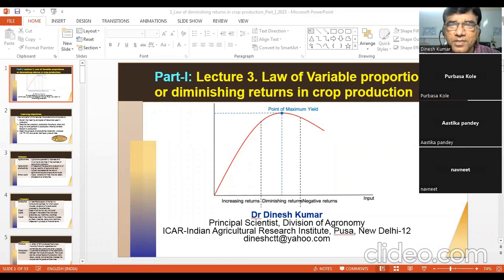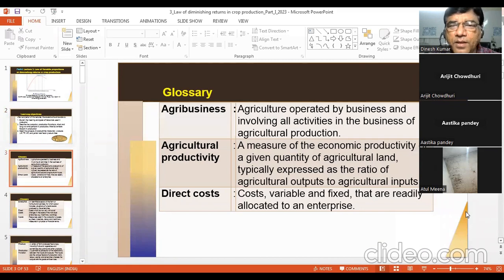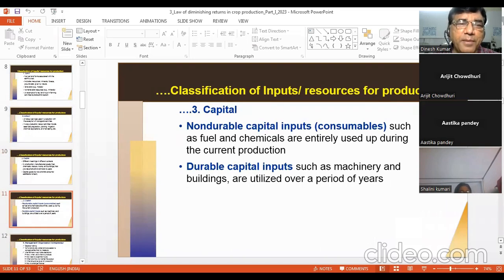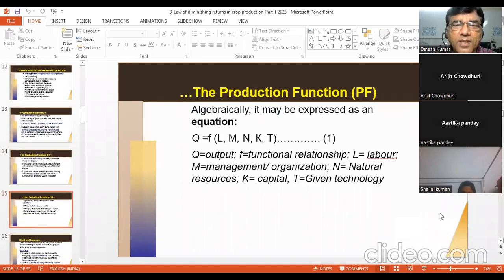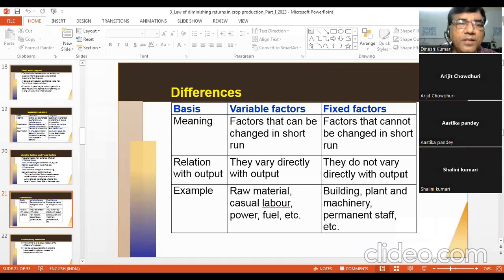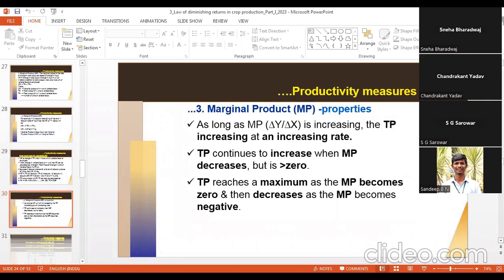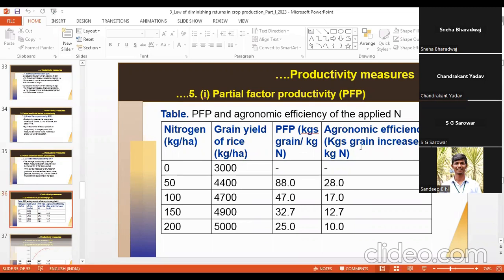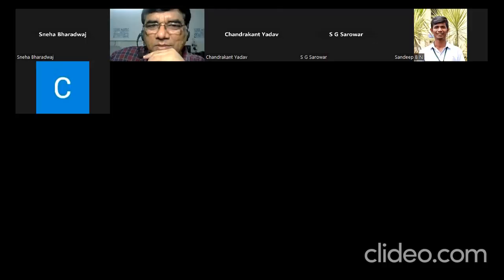Lecture5 Ag501 Law of Diminishing Returns Part1 20 03 2023